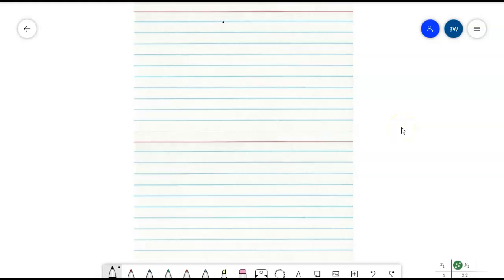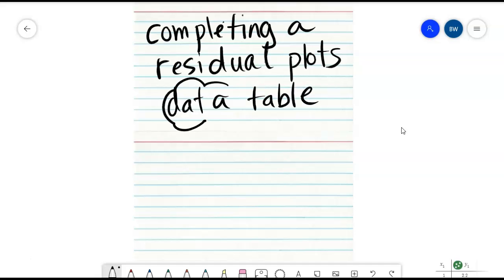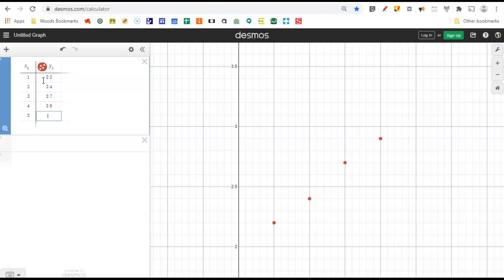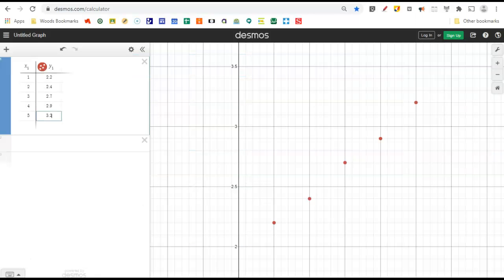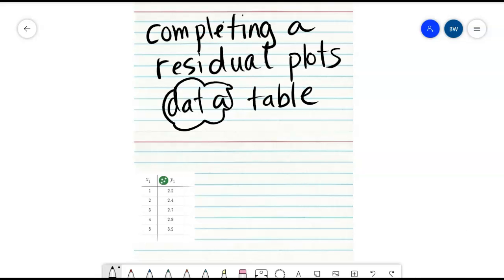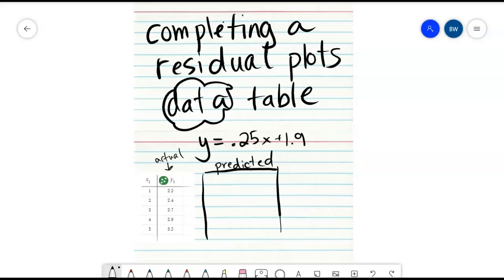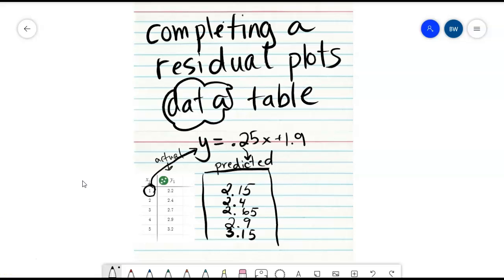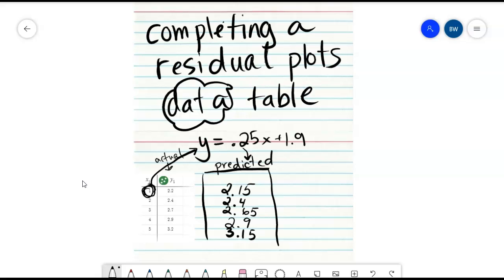Step Card: Completing a residual plots data table